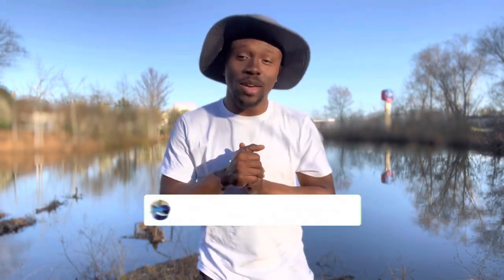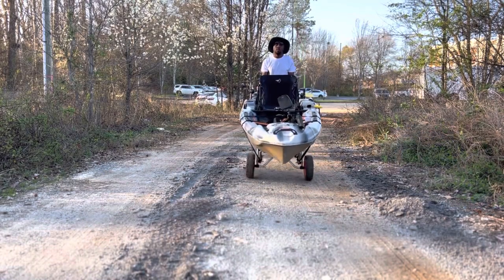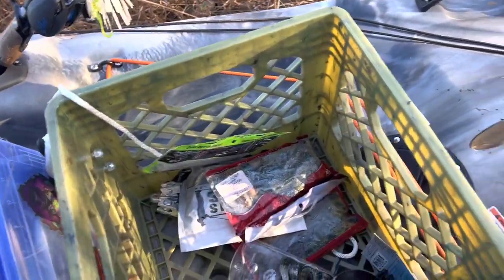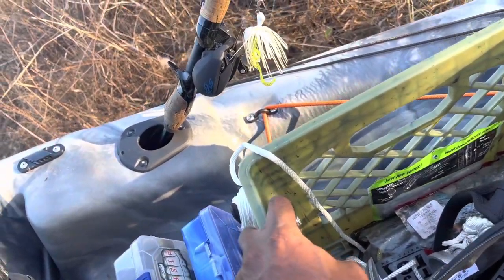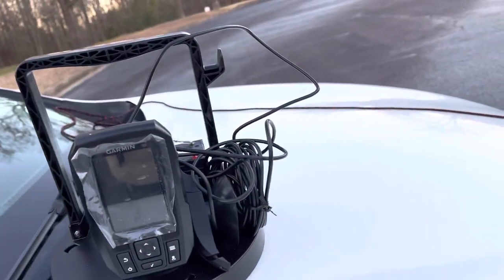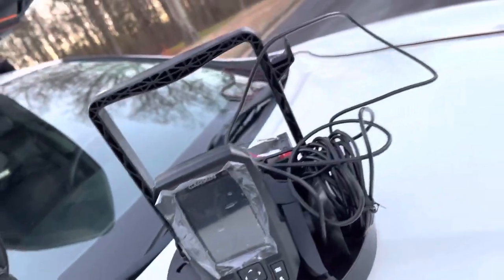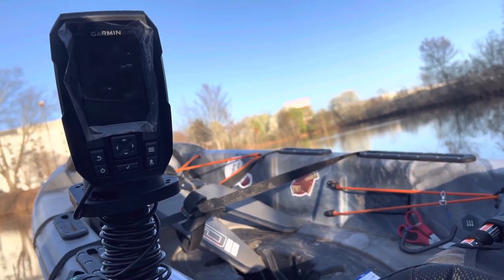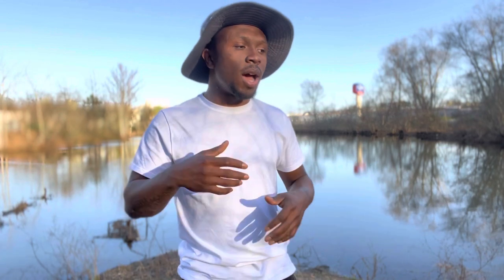CUSTOMIZING My Pelican Catch 110 HD2 Kayak!( Cheap Kayak Mods)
Today I’m adding some new upgrades to my kayak (pelican catch 110 HDII )

Film/Software
-GoPro7 Sliver
-IMovie
-Baazart

                          Kayak & Kayak Accessories
Pelican Catch 110 Hydryve ||

 Lew’s Xfinity Xj 6’ Medium Action Spinning Rod & Reel Combo

 Lew’s Xfinity Speed Spool Baitcaster Rod & Reel Combo  6’10”

Lew’s Mach Smash SLP BaitCaster 6’10”

Shimano Slx Dc 150 BaitCaster Paired Googan Squad Gold Series Go-To Casting Rod 7’

Shimano Slx Dc 150 BaitCaster Paired Googan Squad Gold Series Go-To